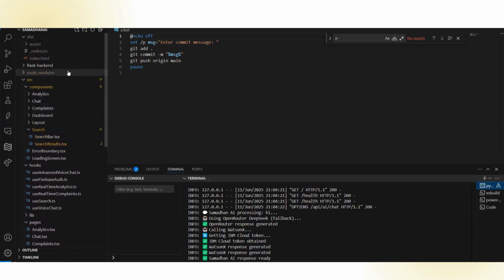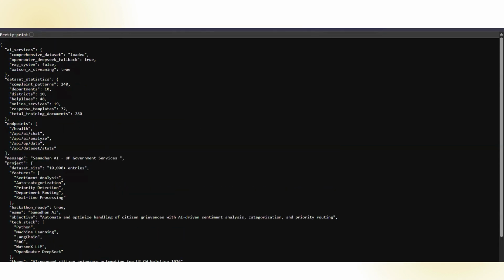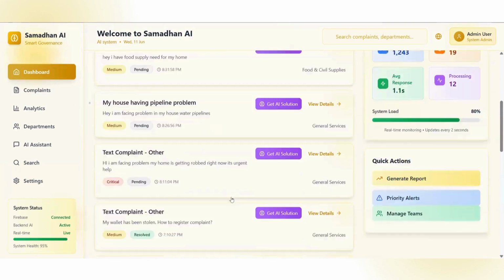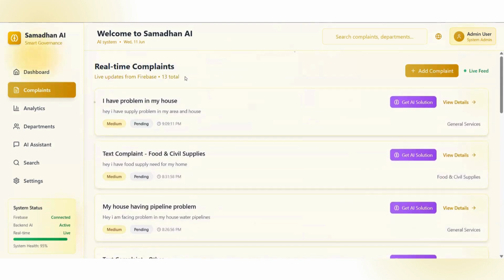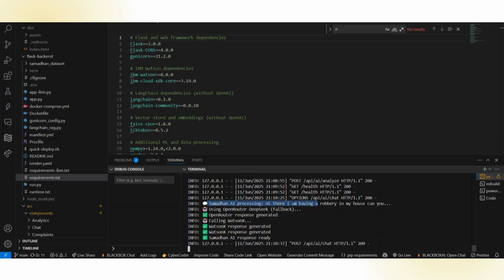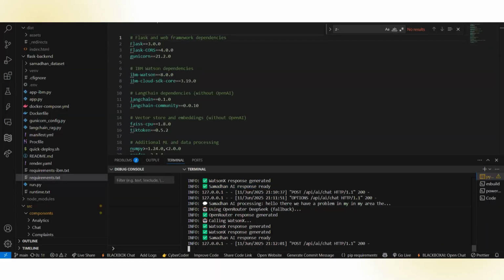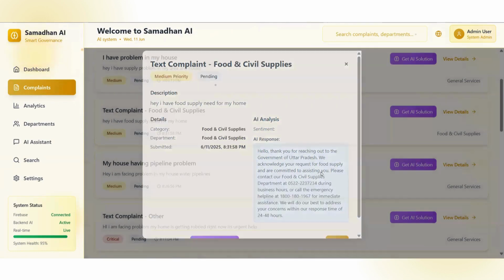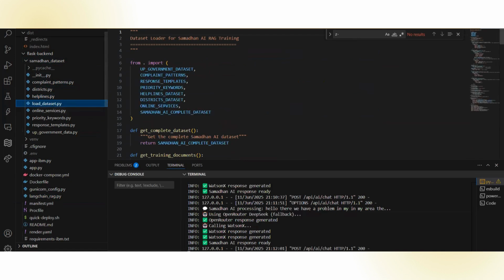Sampurn Samadhan AI | Next-Gen Multilingual Grievance Redressal Platform Powered by AI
Welcome we built Samadhan AI, a multilingual, AI-first grievance redressal platform designed to bridge the gap between citizens and public institutions, not just in one country, but globally.

Across the world, people face daily challenges in voicing their concerns about civic issues, infrastructure, public safety, and access to healthcare or agricultural support. Most of today’s systems are outdated, complex, and lack empathy. Complaints get lost, misunderstood, or misrouted. Language barriers, delays, and lack of transparency add frustration to an already broken system.

Sampurn Samadhan changes that.

This platform gives every individual a voice, regardless of language, region, or technical know-how. Whether it’s a spoken message in your native tongue or a typed complaint from your phone, Sampurn Samadhan listens, understands, categorizes, and acts — intelligently.

• Filing a complaint via voice and text, across 20+ global languages
• Real-time sentiment analysis that understands urgency and tone
• AI-based categorization into domains like health, infrastructure, or agriculture
• Routing complaints to the right authority instantly using AI logic
• Receiving a clear, formal response crafted by large language models
• Real-time dashboards for admins to monitor, manage, and resolve issues

We showcase how even a person unfamiliar with technology can interact naturally with the system, get heard, and receive updates — all in their own language, tone, and pace.

🔍 Built With Empathy, Powered by Intelligence
Sampurn Samadhan AI is built using a multi-agent LLM pipeline, combining the strengths of IBM WatsonX and DeepSeek via OpenRouter to ensure fallback reliability. It utilizes LangChain for contextual processing, Whisper for multilingual transcription, and ElevenLabs for lifelike voice responses. For users with browser limitations, Web Speech API ensures a smooth fallback experience.

From the frontend to the backend, we designed the entire experience with care:

• React 18 and TypeScript provide a modern, responsive user interface
• Framer Motion and Lucide Icons ensure visual smoothness
• Flask (Python) handles all backend logic including complaint parsing, voice processing, and API routing
• RAG-based (Retrieval-Augmented Generation) responses ensure relevance and clarity
• FAISS and Sentence Transformers power contextual memory and semantic search
• Firebase handles authentication and real-time sync

Millions of complaints go unheard each year due to language, literacy, or access barriers. Sampurn Samadhan doesn’t just digitize the process — it humanizes it. The platform provides intelligent, voice-enabled, multilingual support so that everyone — regardless of background — can raise their voice and be understood.

We are creating not just a product, but a movement — one that empowers governance to become more transparent, data-driven, and empathetic.

🚀 Our Journey
This project was built as part of the Bolt World Hackathon 2025, where developers across the globe collaborated to build innovative, real-world solutions. Using Bolt.new, we planned features, tracked progress, and worked asynchronously. It helped us stay agile, focused, and deeply collaborative.

From backend logic challenges to late-night coding sessions and model tuning frustrations, this journey tested our limits — and strengthened our resolve. We are proud of what we built together in just a few days.

📊 Impact Metrics
• 95% accuracy in AI-based complaint categorization
• Under 5-second average AI response time
• Supports over 1000 concurrent users
• Multilingual voice support for 20+ languages
• Dashboard sync under 100 milliseconds
• Natural voice replies for accessibility and clarity